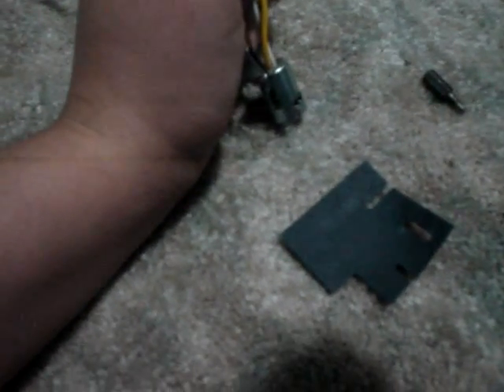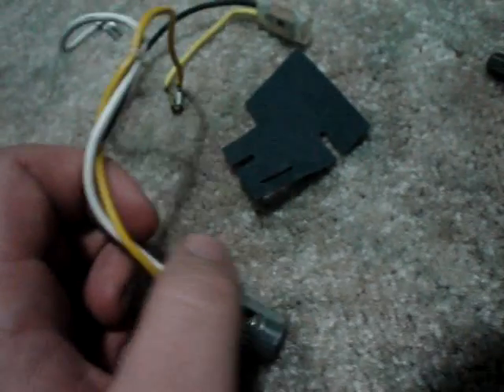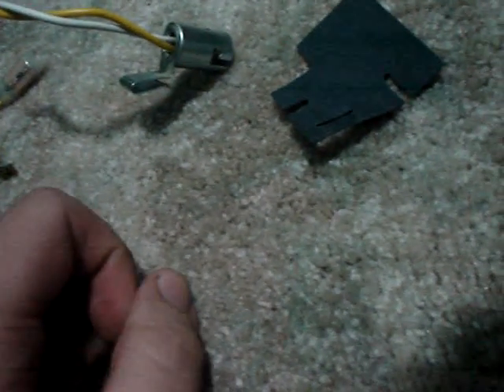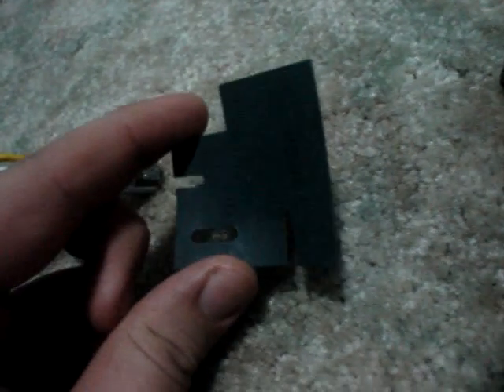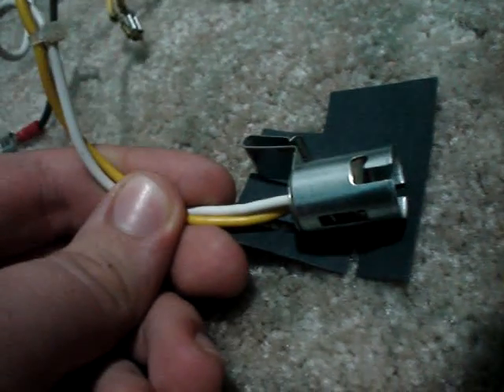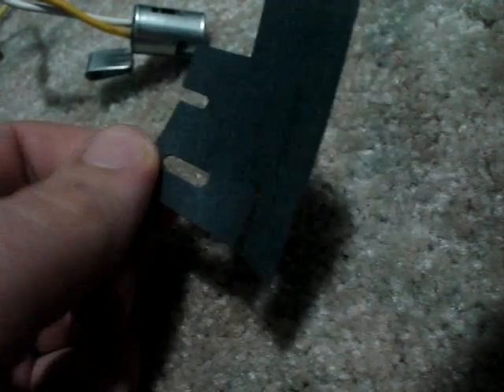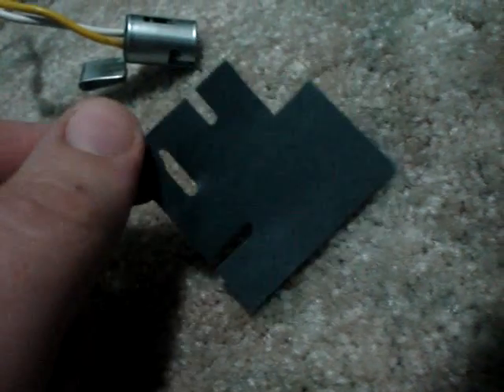help me out...pleas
just watch the video and it will explain every thing